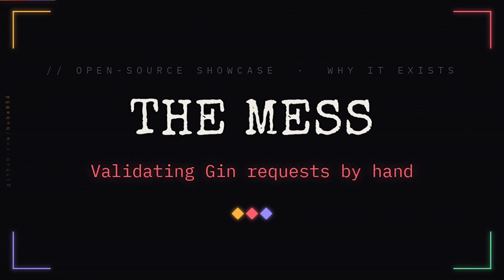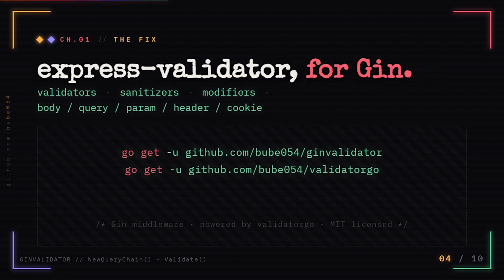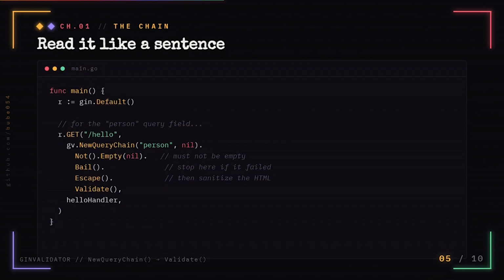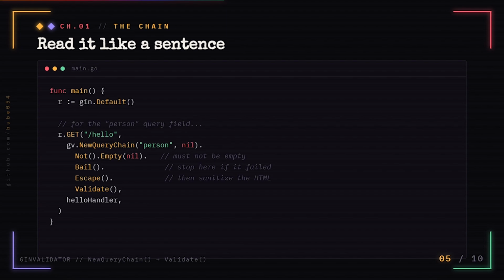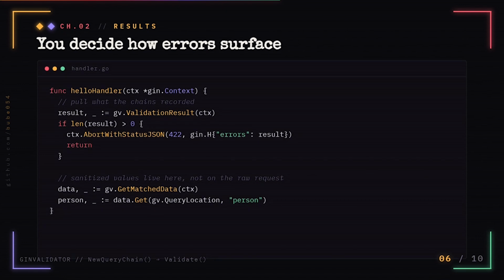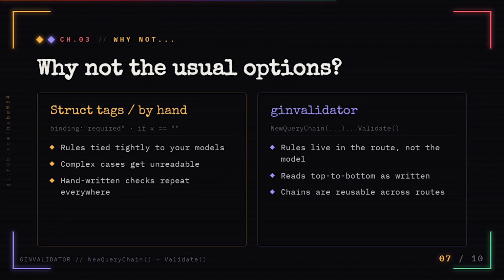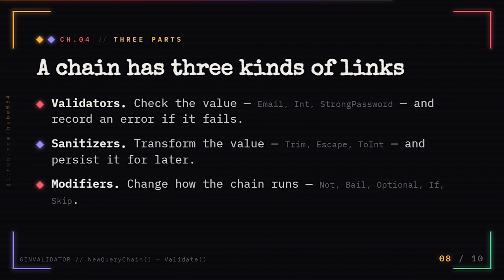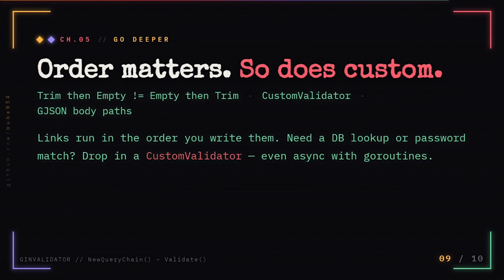I Built express-validator for Gin (My Favourite Project)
Of all the open-source projects I've built, ginvalidator is my favourite. It's express-validator for Gin: middleware-based request validation where you chain validators, sanitizers, and modifiers on any field, and read it like a sentence. NewBodyChain("email", nil).Not().Empty(nil).Bail().Email(nil).Validate() — that's the whole pitch.

In this video I walk through why hand-written checks and struct tags get ugly fast, the validation chain itself, how to read errors with ValidationResult and pull sanitized values from GetMatchedData, and the three kinds of link a chain is built from — validators (Email, Int, StrongPassword), sanitizers (Trim, Escape, ToInt), and modifiers (Not, Bail, Optional, If, Skip). I also touch on CustomValidator for DB lookups and how ginvalidator runs on top of my other library, validatorgo.

⭐ A star genuinely helps the project!

— Bube